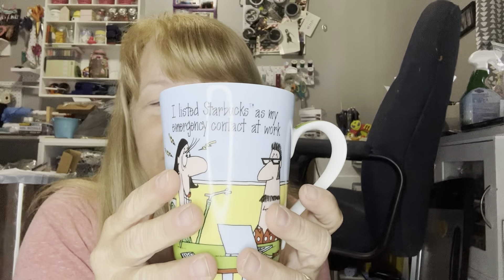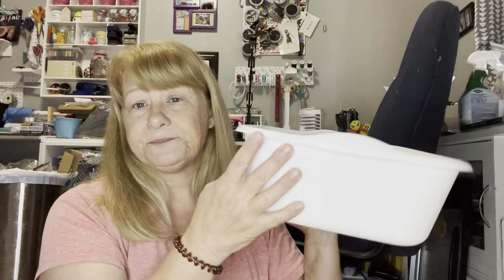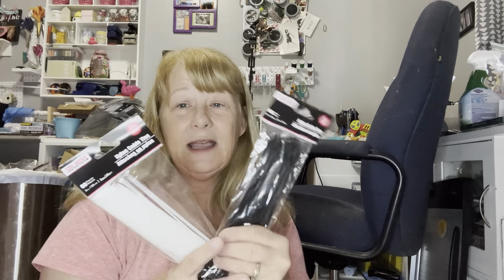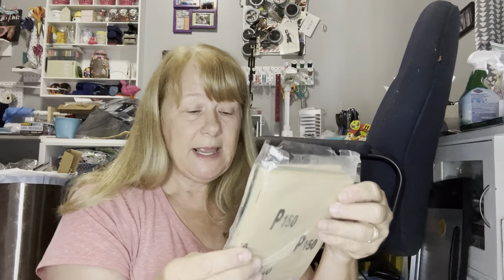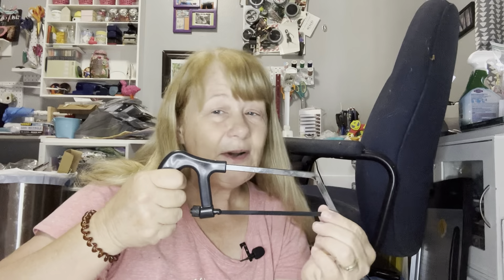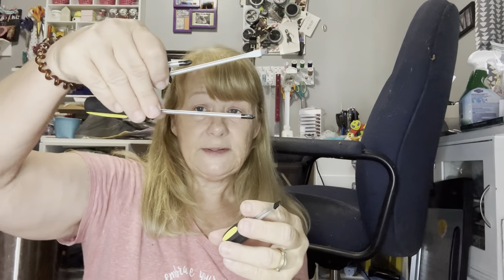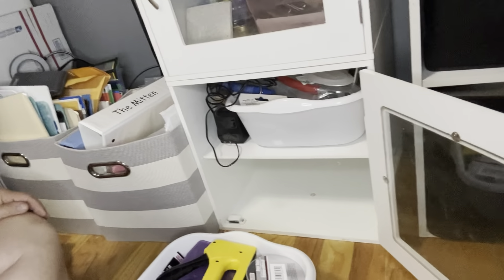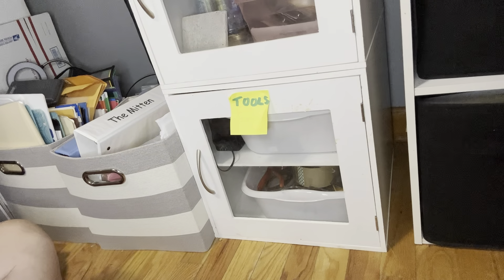Tools Every Crafter/Person Should Have from Dollar Tree!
Everyone should have their own set of tools for crafting or general life needs…in my opinion!  Here’s my list of tool must haves…of course most are from Dollar Tree!

I’m adding this post filming but before the vidro released : my DT screw driver broke (long Phillips) after a few uses….maybe a better quality one would be more prudent!